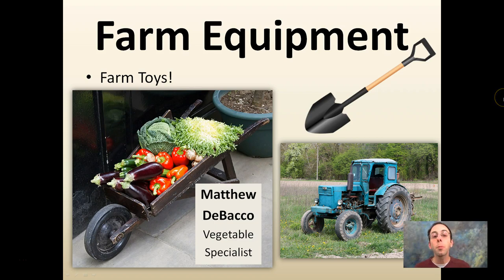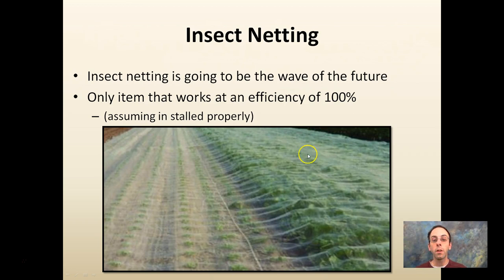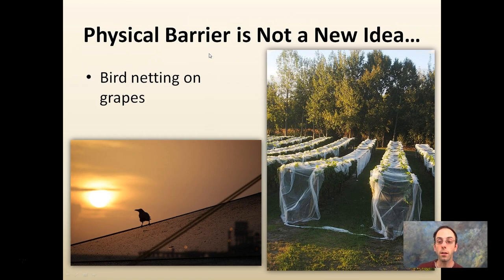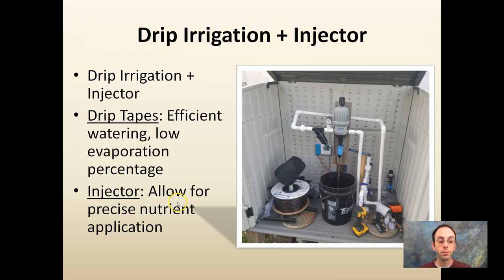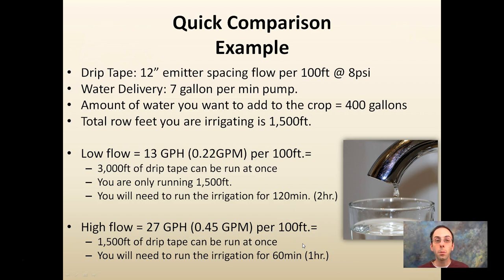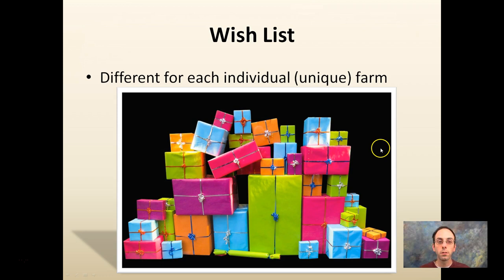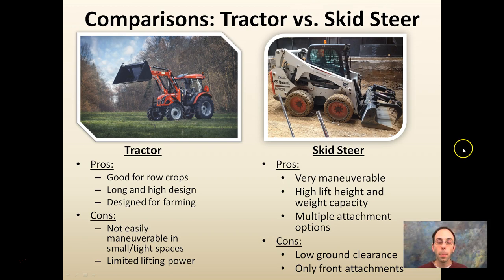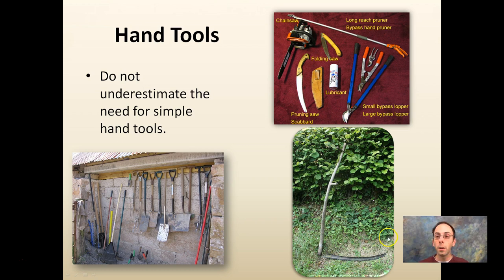Farm Equipment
Farm Toys!
Basics of what you “need” in part depends on what you have, and you should appreciate what you have no matter how big or small.
Questions you should ask yourself is do you need it or do you want it?

Three Main Items to Seriously Consider
-Insect Netting
-Mist Blower
-Drip Irrigation with Injector

*Due to the description character limit the full work cited for "Farm Equipment" can be viewed